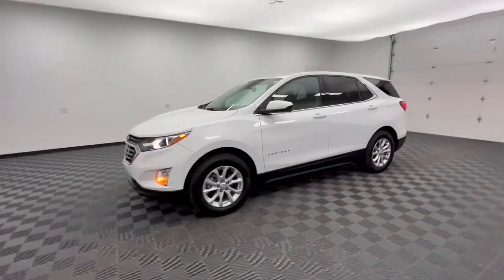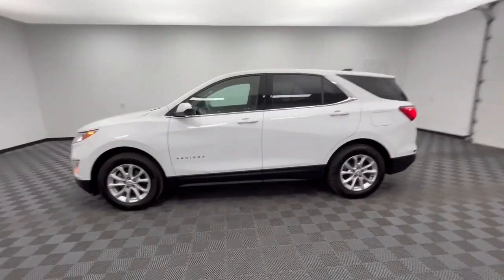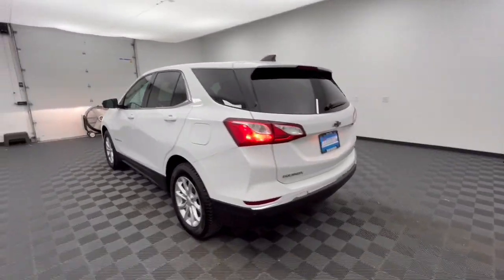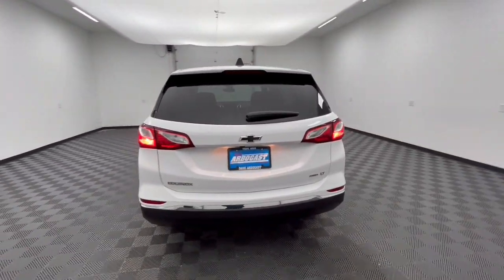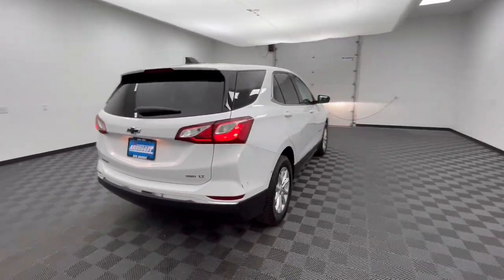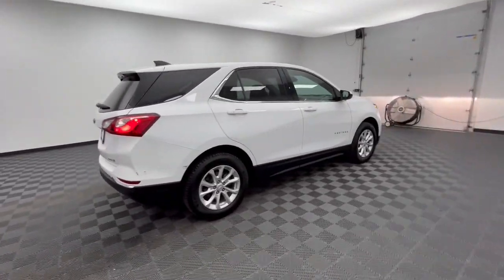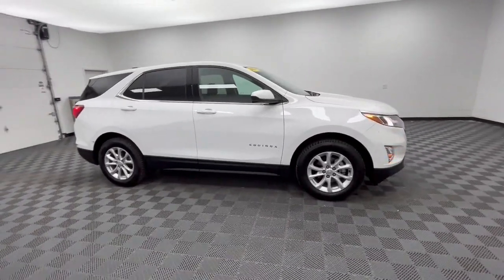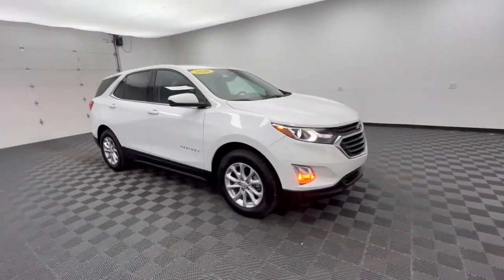2020 Chevrolet Equinox LT OH Troy, Dayton, Tipp City, Piqua, Casstown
Pre-Owned 2020 Chevrolet Equinox LT available at Dave Arbogast Buick GMC located in 3540 S Co Rd 25A, Troy, OH, 45373. Servicing the Troy, Dayton, Tipp City, Piqua, Casstown area.
Please mention the stock G17361AT when you contact the dealership for this vehicle.

Introducing the   2020  Chevrolet Equinox.  The advanced safety features, passenger-friendly cabin, generous cargo space, and connected technology of the Equinox help you navigate every twist and turn of the road with confidence and style. The following are some of this vehicles highlighted options: Apple Carplay®/Android Auto®, Keyless Entry, Heated Driver Seat, All Wheel Drive, Fog Lamps, Satellite Radio, Heated Mirrors, Power Passenger Seat, Remote Engine Start, Power Liftgate. Practical and functional meets stylish and comfortable in the Equinox. Take a test drive today.